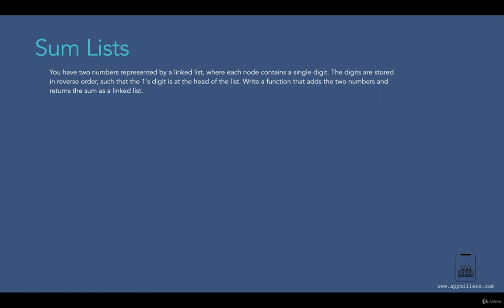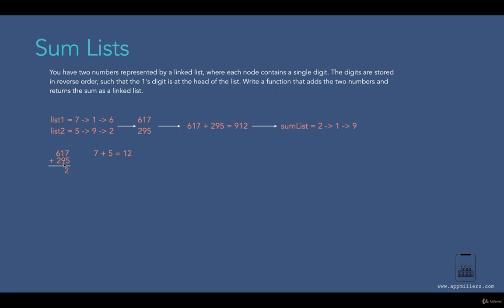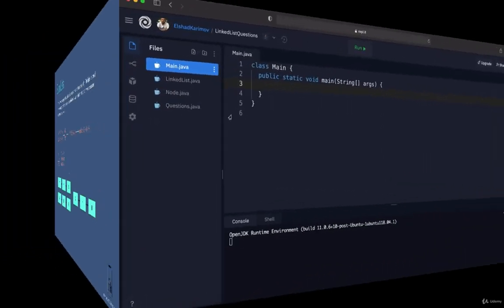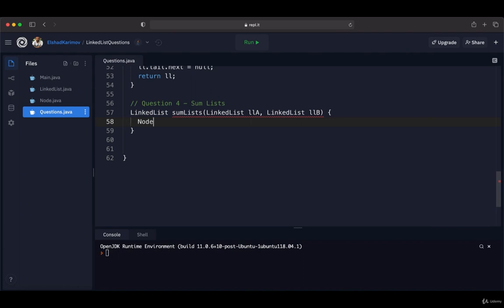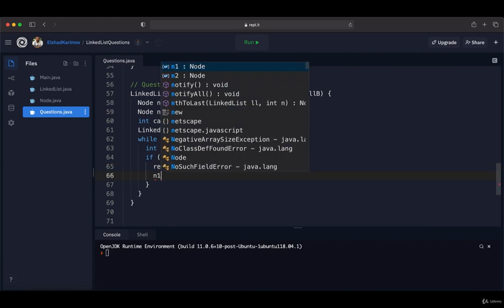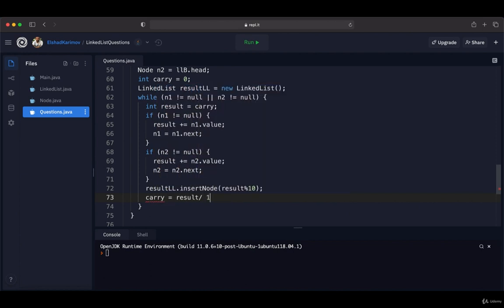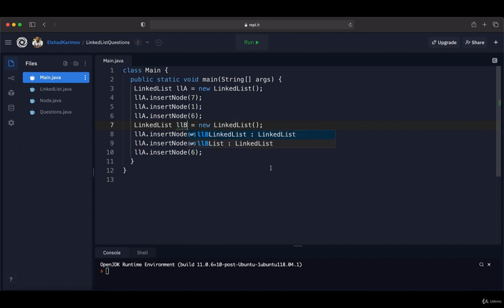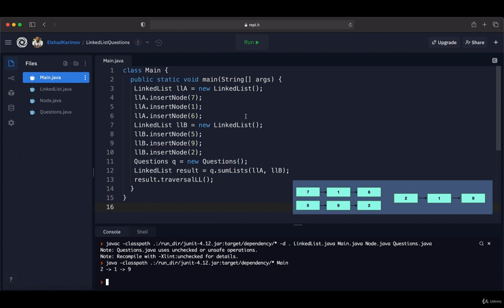15 - CrackingLinkedListInterviewQuestions 005 Solution Sum Lists